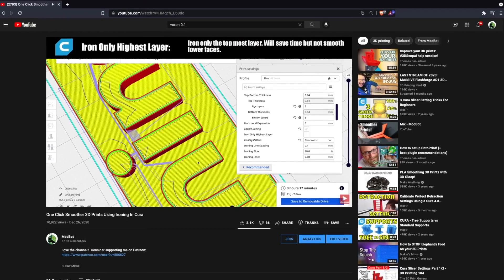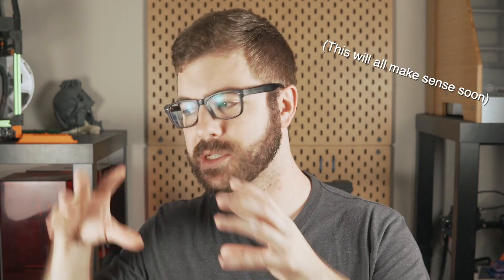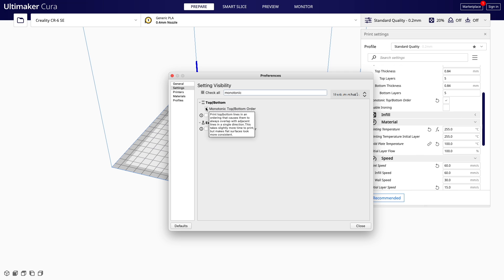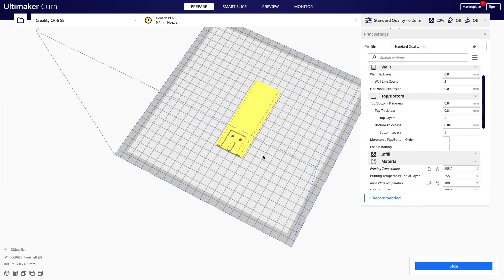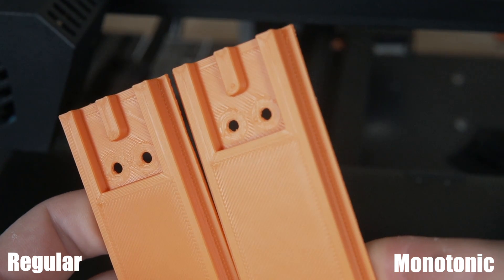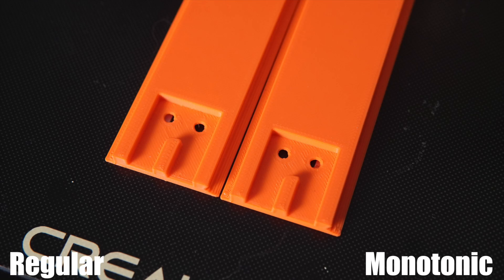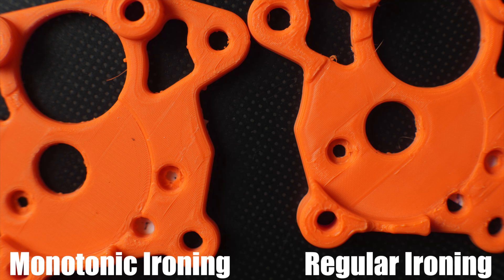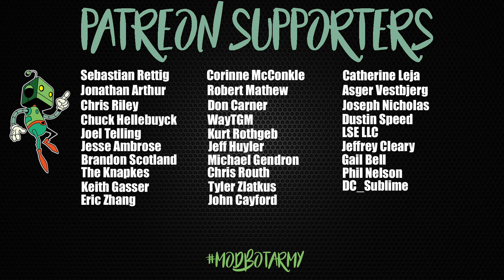Cleaner Top Layers Using Monotonic Ordering In Cura! (With & Without Ironing)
In this video we take a look at Cura's new monotonic ordering feature. This was released as both an option for ironing as well as a standalone option and aims to give you cleaner/more consistent steps in your top layers. I will show you how to enable this as well as the different settings I tried along with the results achieved.